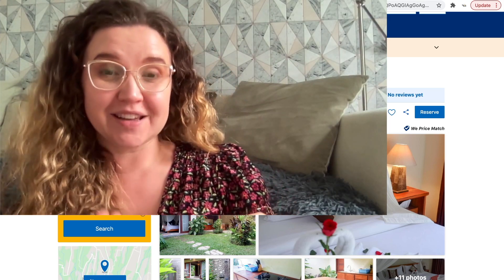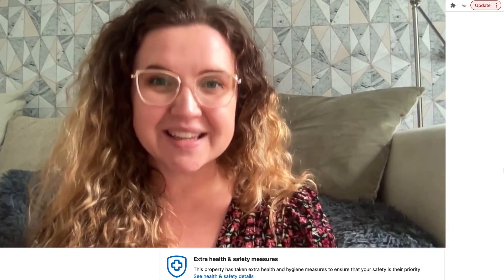How to book your own holiday to Bali!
Want to spend a whole month in Bali? For just £780 with flights AND accommodation? It's so easy to do!